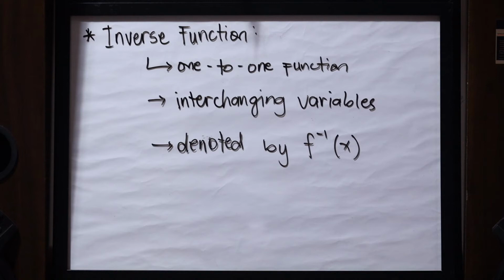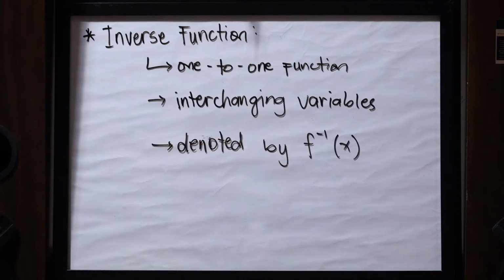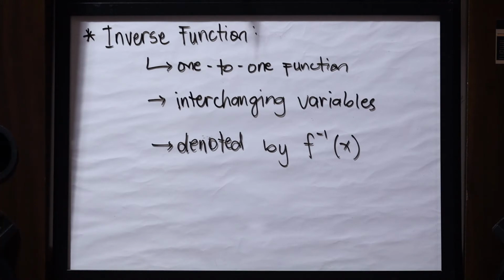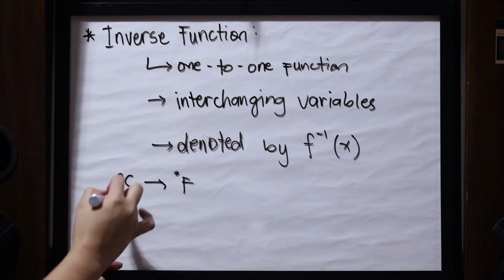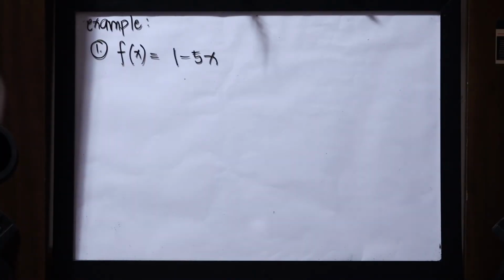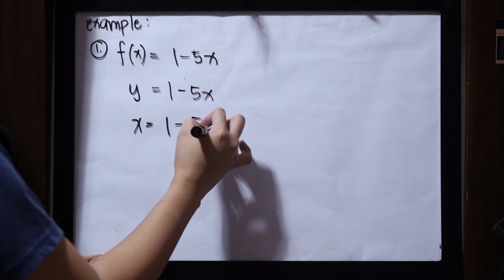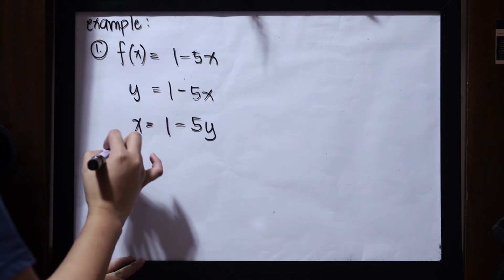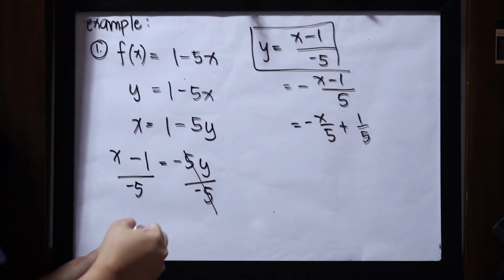GEN.MATH_INVERSE FUNCTION_1